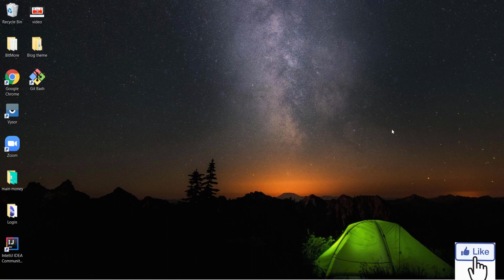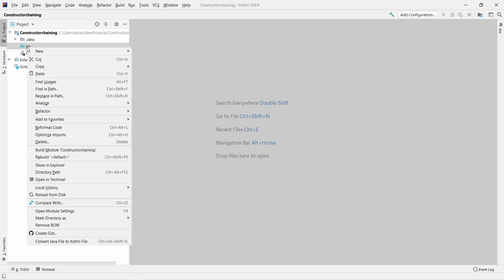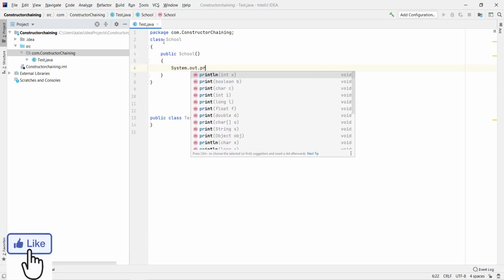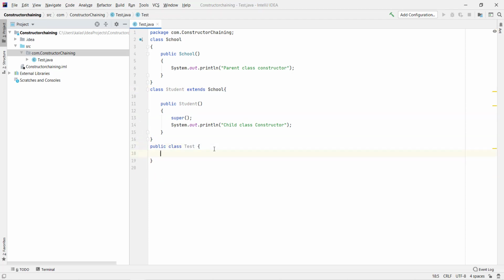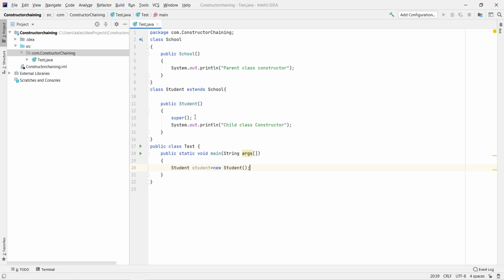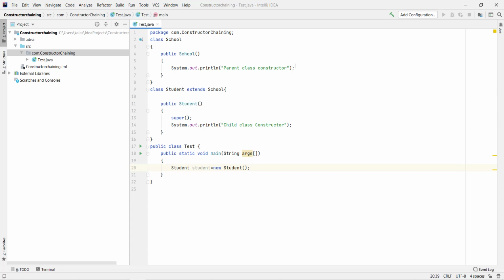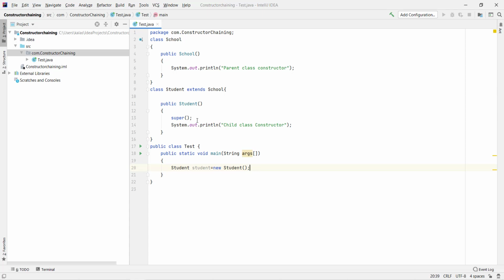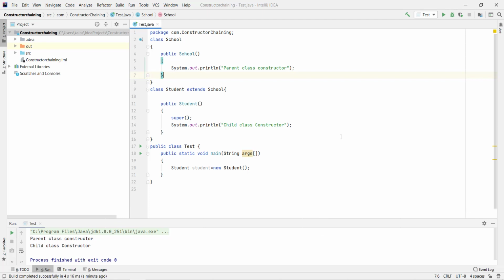Constructor Chaining in Java with Example.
In this video you will learn what is constructor chaining and use of this method also you get to know how perform constructor chaining with one example.